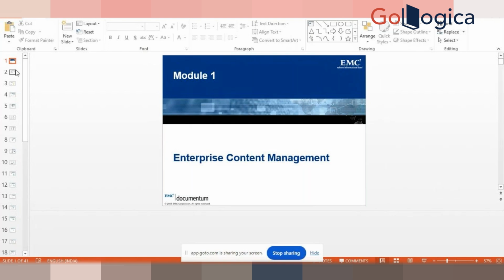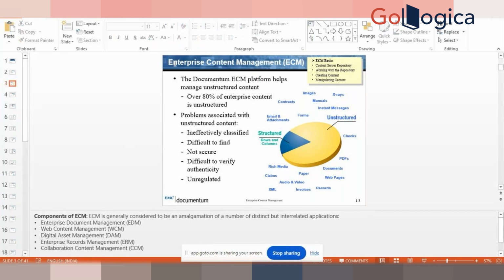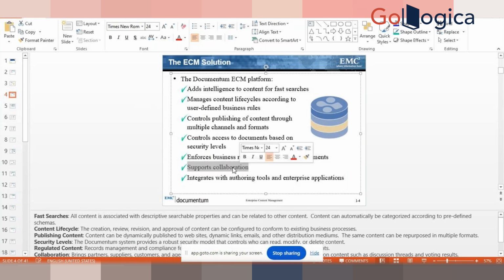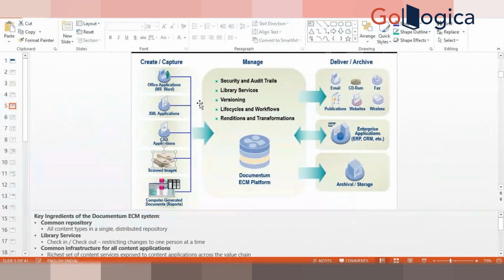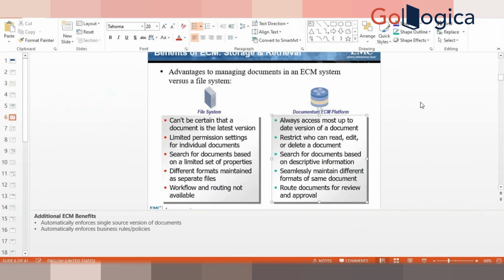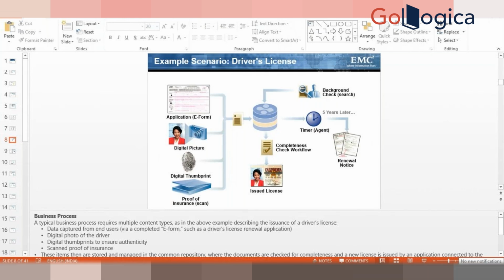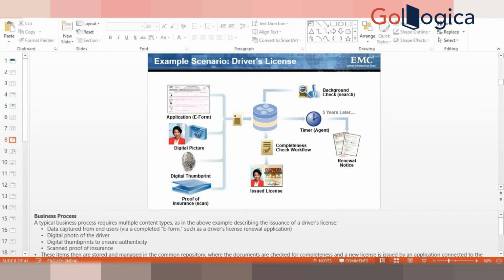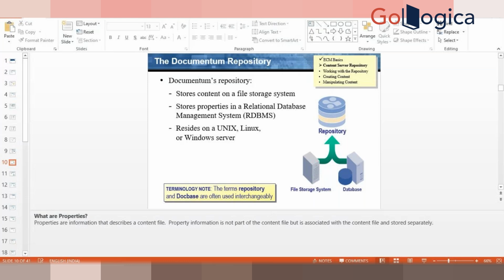Documentum Training Demo Session | GoLogica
📂 Are you ready to enhance your document management skills? 📂

In this informative video, we present a live demo session of our Documentum Training course, tailored for professionals looking to streamline their document and content management processes. Whether you're a beginner or seeking to deepen your expertise, this session will provide valuable insights into the capabilities of Documentum.

What You'll Learn:

• Introduction to Documentum: Get an overview of the Documentum platform and its significance in enterprise content management.
• Core Features: Explore key functionalities, including document storage, retrieval, and version control.
• User Interface Walkthrough: Experience a guided tour of the Documentum user interface, highlighting essential tools and navigation tips.
• Document Management Processes: Understand workflows, including document creation, approval processes, and archiving.
• Integration Capabilities: Discover how Documentum integrates with other systems and applications to enhance productivity.

Why Choose GoLogica?

• Expert Instructors: Learn from industry veterans with hands-on experience in Documentum implementation and management.
• Interactive Learning: Engage in a live demo format that allows for real-time questions and discussions.
• Comprehensive Curriculum: Benefit from a well-structured training program designed to cover all aspects of Documentum.
• Career Support: Receive guidance on leveraging your Documentum skills for career advancement.

This demo session is ideal for:
• IT professionals and system administrators are interested in document management solutions.
• Business analysts and project managers looking to understand Documentum’s capabilities.
• Anyone eager to start a career in content management or enhance their existing skills.

Join Us! Don’t miss this opportunity to explore Documentum and its powerful features. Watch the demo to see how GoLogica can help you master Documentum and transform your document management processes.

👍 Enroll for GoLogica Documentum Training